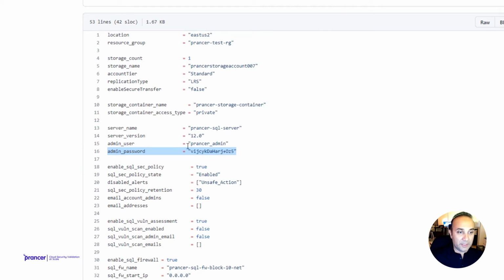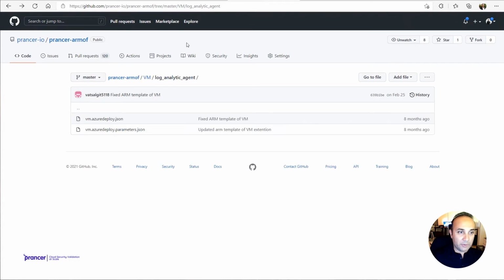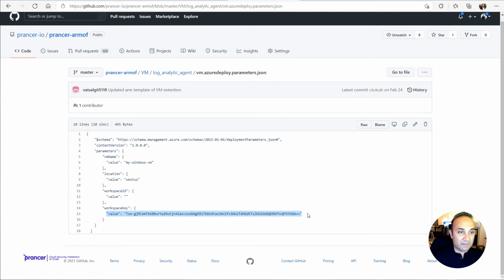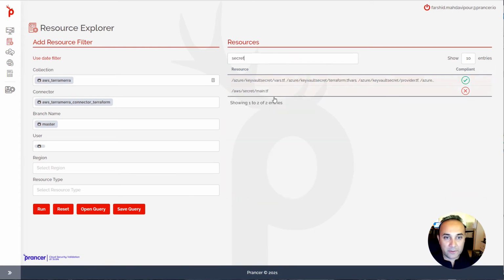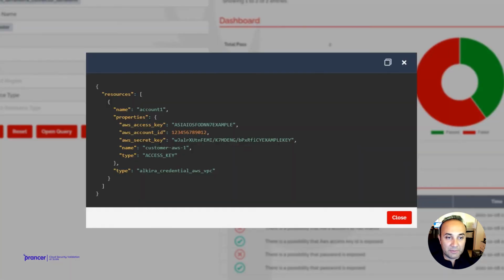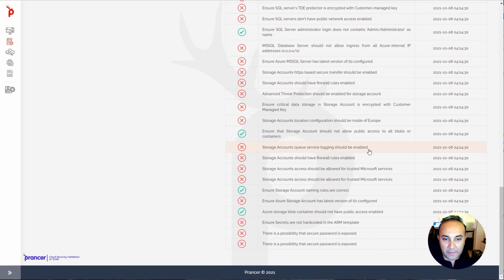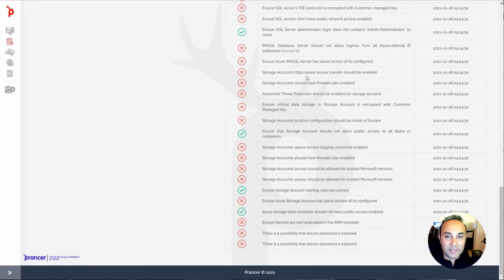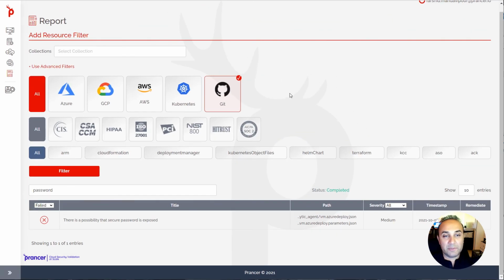How Prancer can detect Secrets in Infrastructure as Code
Prancer Secret Scanner can find ANY secrets in your Infrastructure as Code (IaC) files and prevent them from being checked into the remote repositories.
Prancer Cloud Security platform is an end-to-end solution that increases the security posture of your cloud environment with ShiftLeft strategies.
In this video, Farshid talks about how the security scanner works and how you can ensure your Infrastructure as code does not expose any secret values.